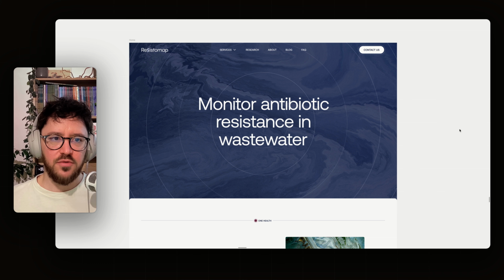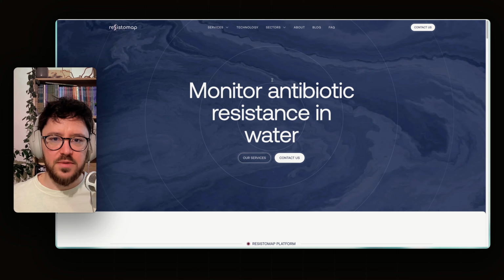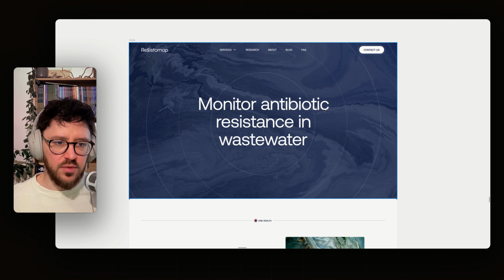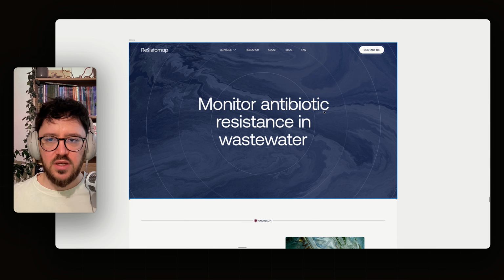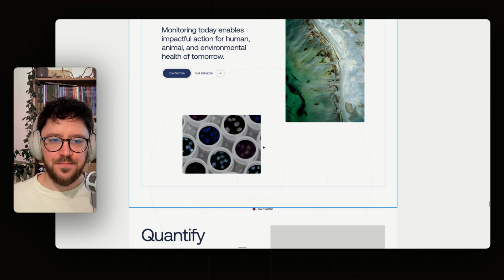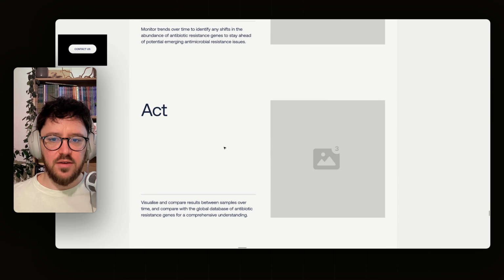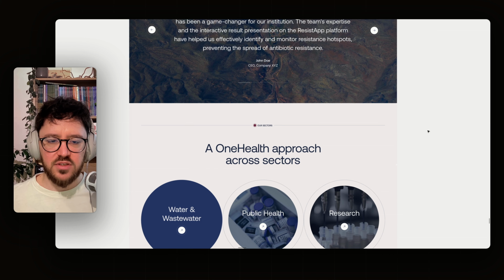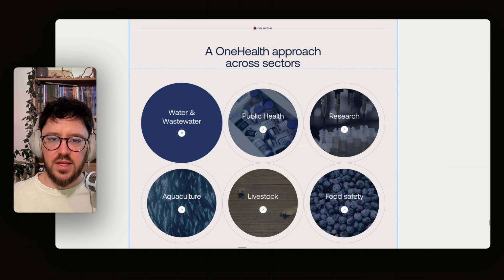Your designs look boring? Try This!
“Your designs don’t need to be complicated to stand out!”

In this video, I take a simple, generic portfolio website and show how a few small tweaks—better font choices, subtle details, and a fresh color gradient—can completely change the look and feel.

Then, I dive into a bigger client project where I applied the same approach at scale—turning a blank-slate brand into something unique with a strong design concept.